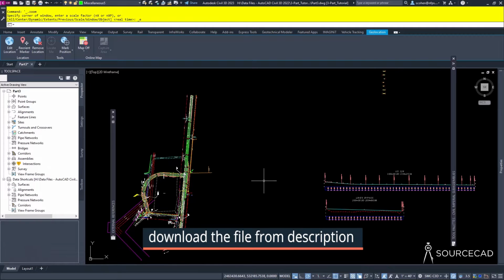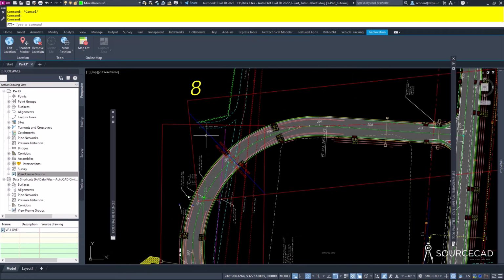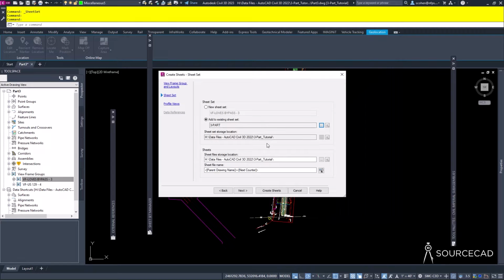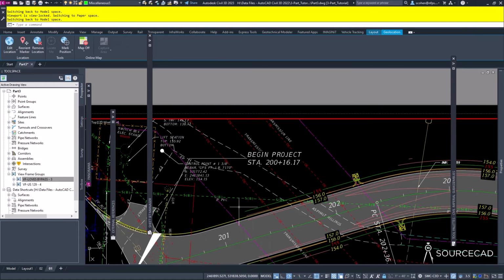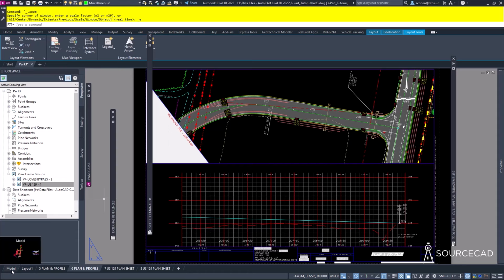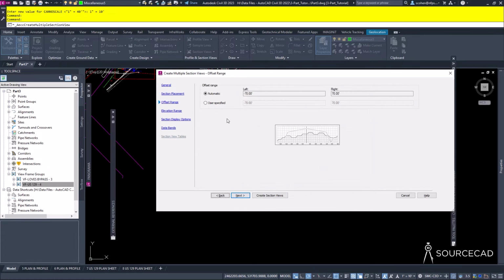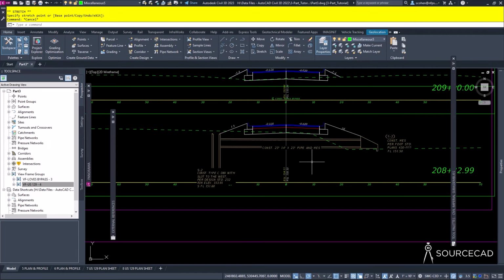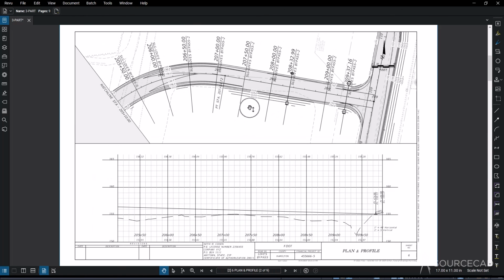Civil 3D course for beginners - Part 3 of 3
In this three-part Autodesk AutoCAD Civil 3D video series, you will learn all about it right from scratch.